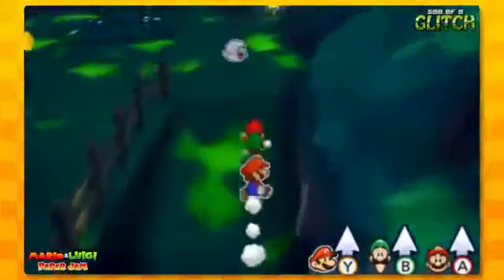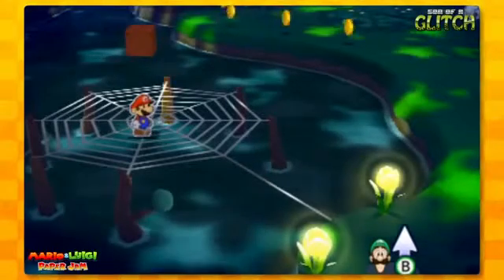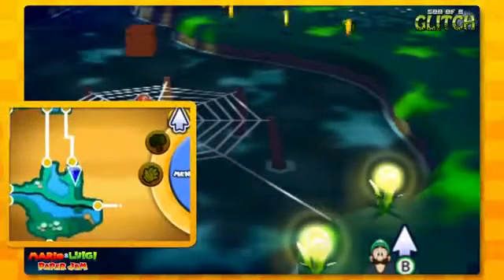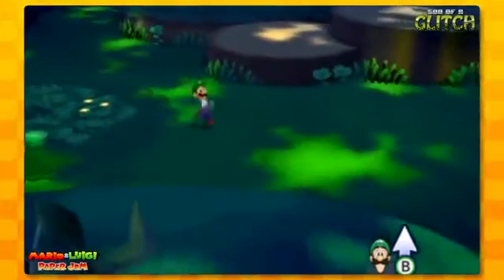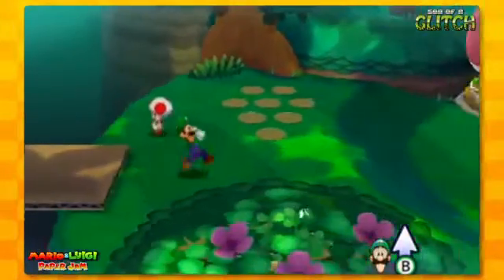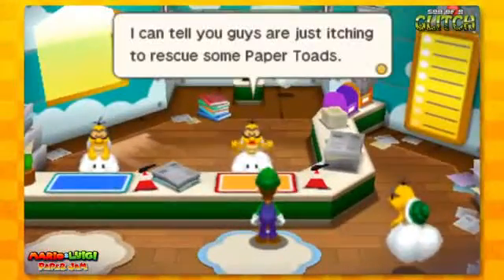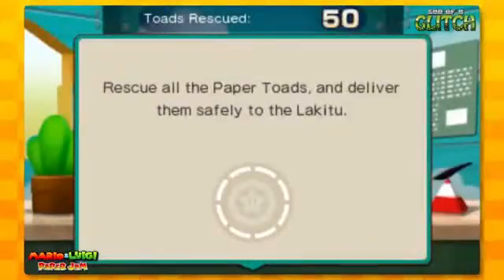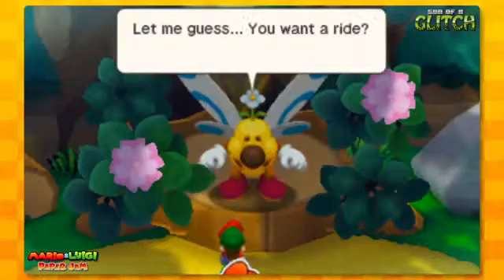Mario & Luigi Paper Jam Glitches Son of a Glitch Episode 572 convert video online com